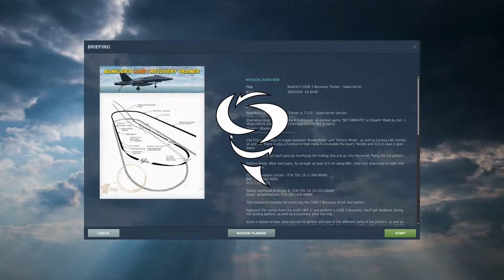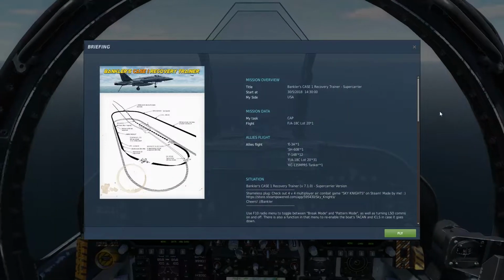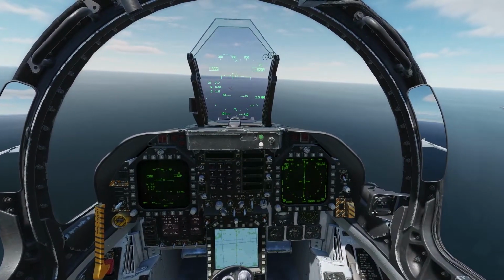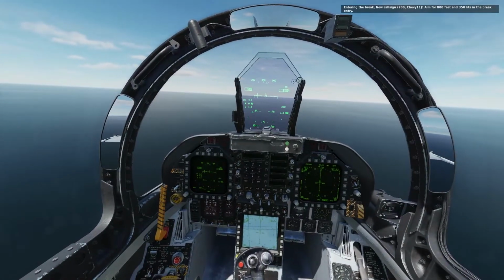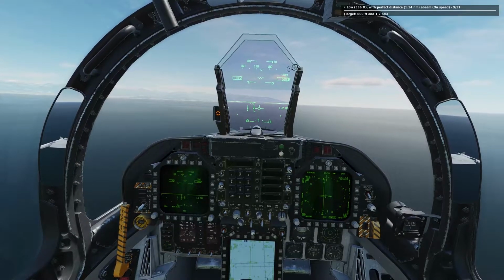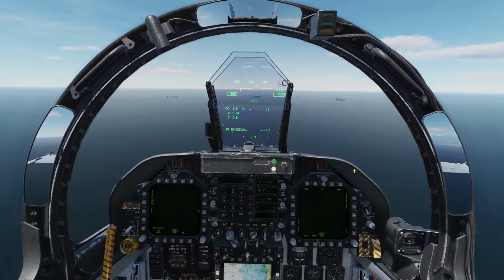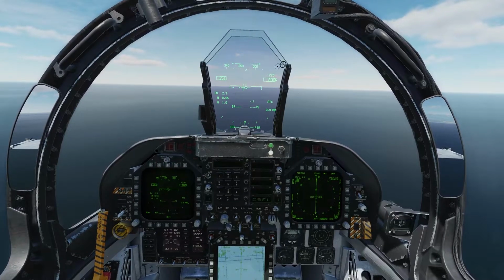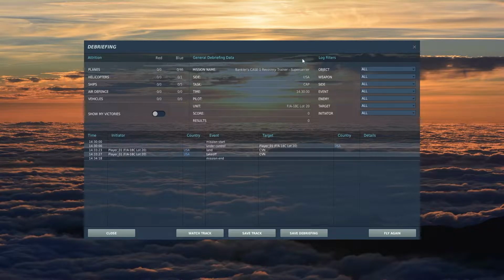Sim...ish! Git Gud at Case 1 recoveries! (DCS)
Tried this out in the T-45 trainer and this is my first time trying Bankler's mission in the F-18 Hornet... remember folks, be kind and learning is a process :D

And FYI, the squadron I have joined is the RAF Air DCS Carrier Air Wing, where I am currently in training under 792 squadron. They're a friendly bunch and not super formal (which suits me well!) so feel free to sign up on the website and join the discord for the squadron of your choice!

00:00 Intro
02:35 Attempt 1: Bad
06:43 Attempt 2: Better
11:56 Attempt 3: Betterer, plenty of room for improvement!